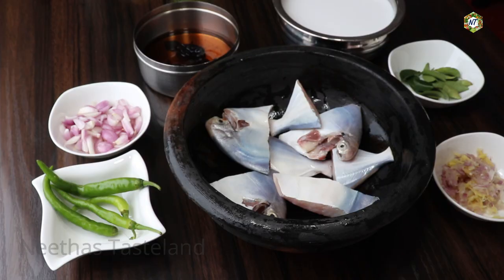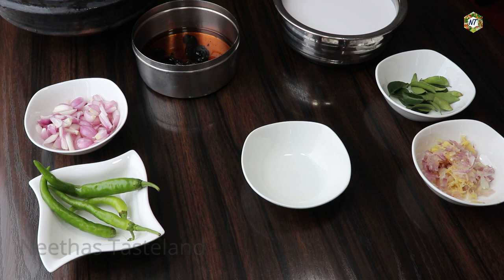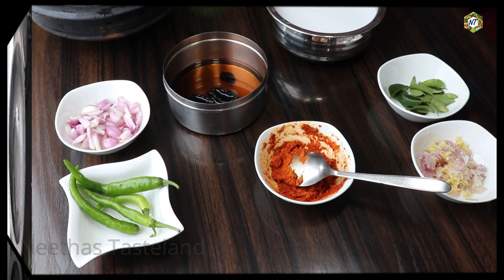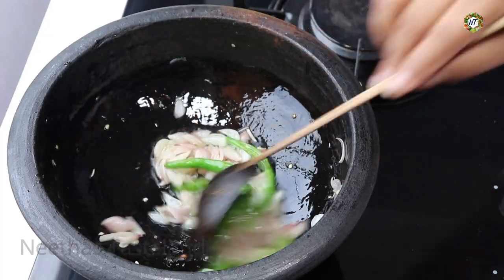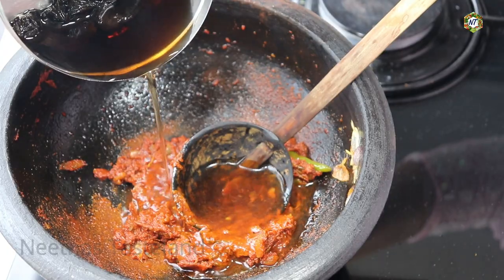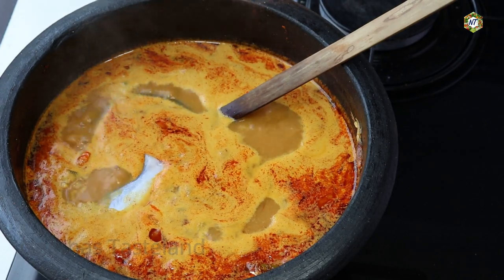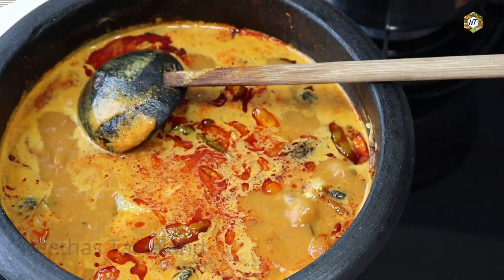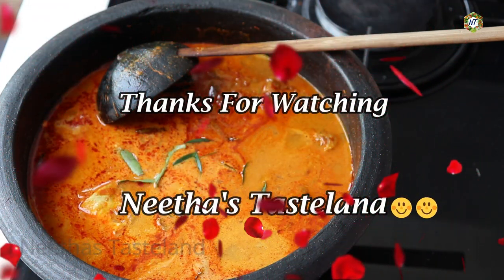മീൻ കറി ഇതുപോലൊന്ന് ഉണ്ടാക്കിനോക്കൂ|Avoli/Pomfret Fish Curry|Kerala Fish Curry|Meen Curry | 650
Hi dears welcome to neethas tasteland in this video i am sharing the recipe how to make kerala style avoli meen curry/pomfret fish curry. This is an excellent side dish for rice,kappa & appam.
 muthira curry kerala, malayalam vlogs, lunch box friends, indian vlogger,